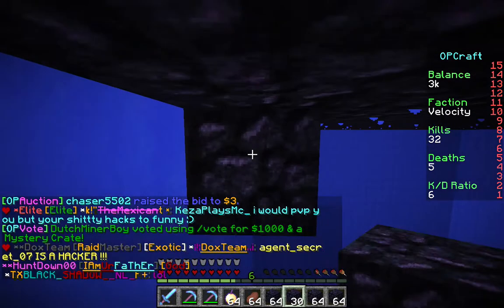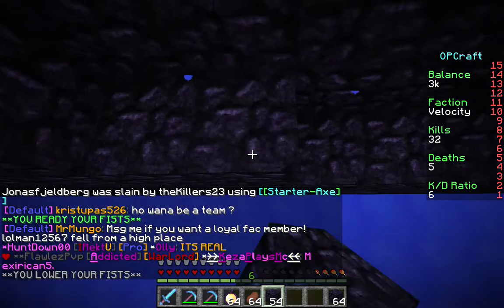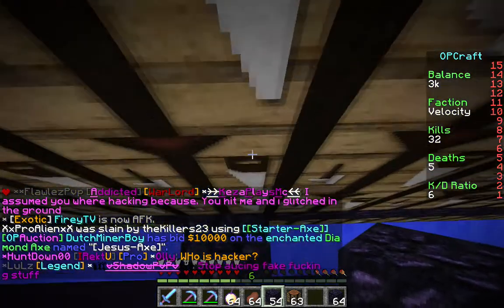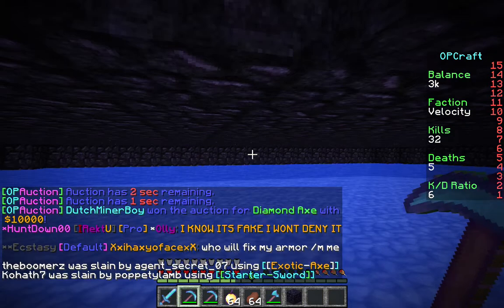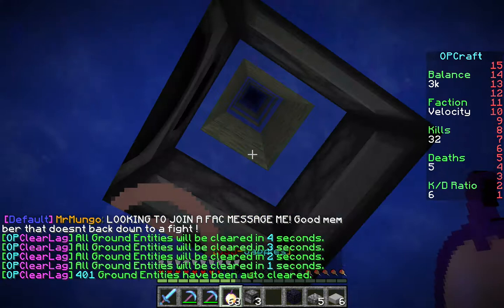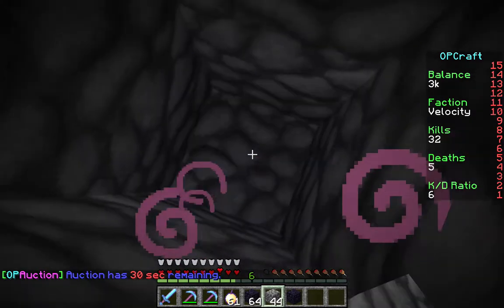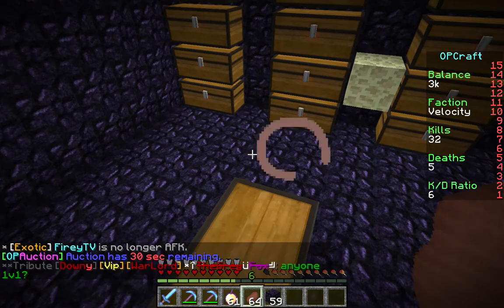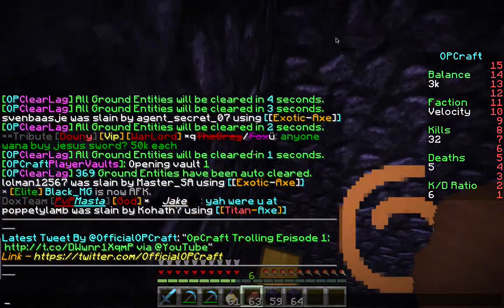Progress On Velocity's Mod Base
Heres a quick video on the progress so far on our super base! ENJOY!

IP: opcraft.net